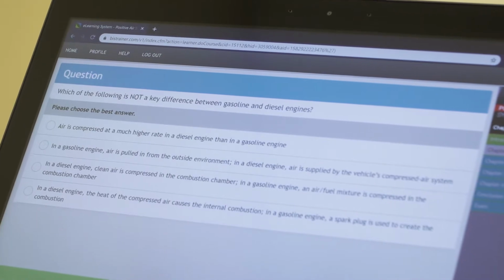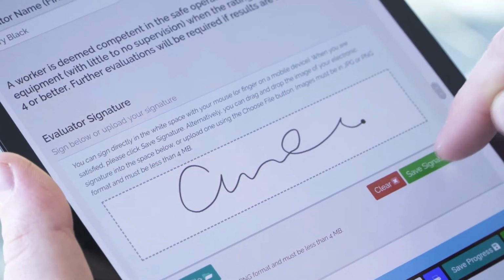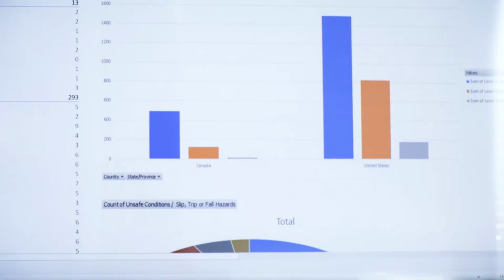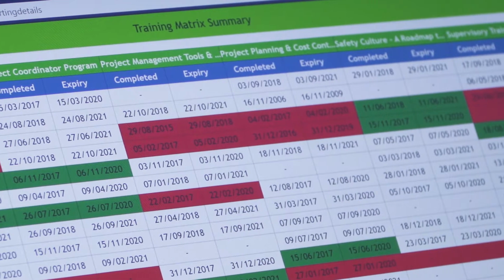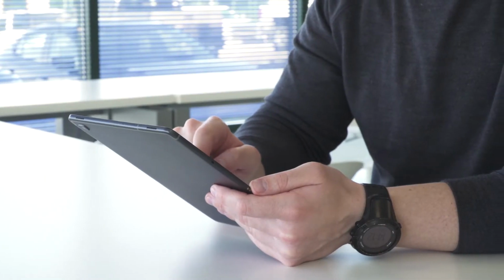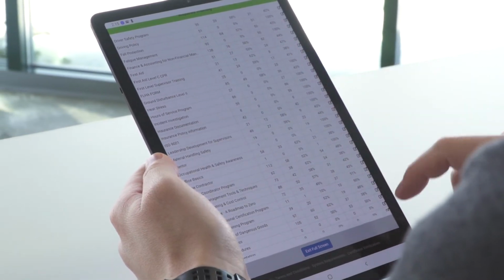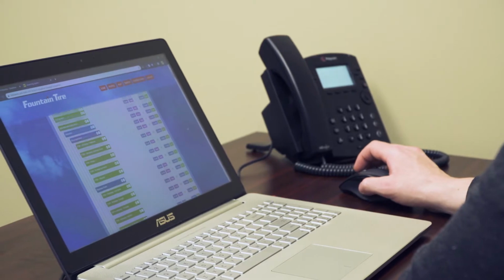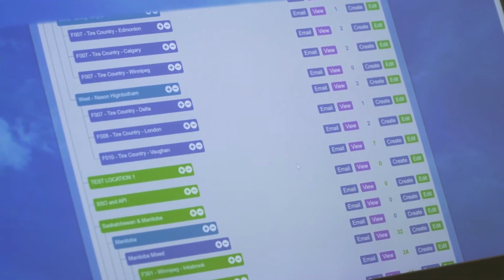BIStrainer Client Testimonial - Fountain Tire's Experience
Fountain Tire has used BIStrainer for several years. Hear how moving to BIStrainer has helped support their training and compliance program.